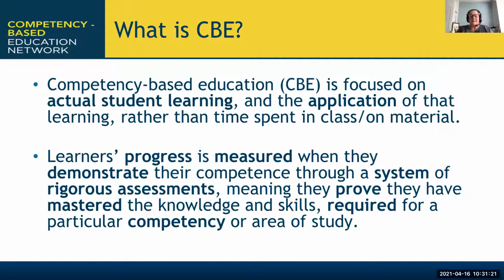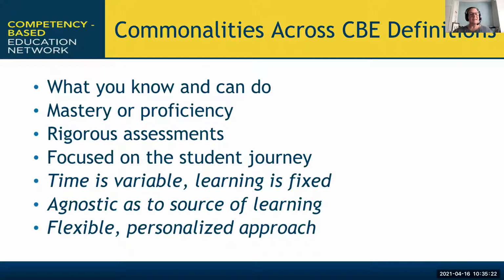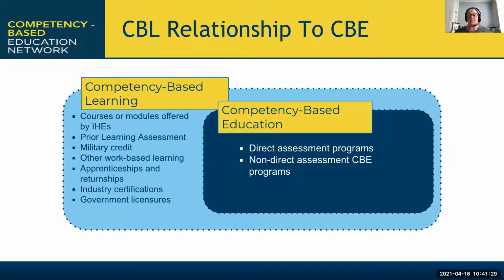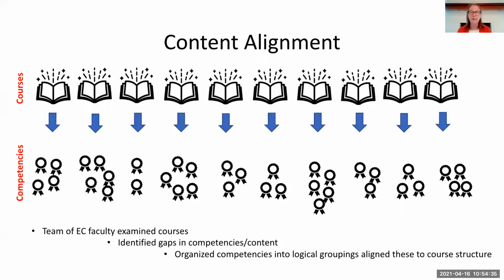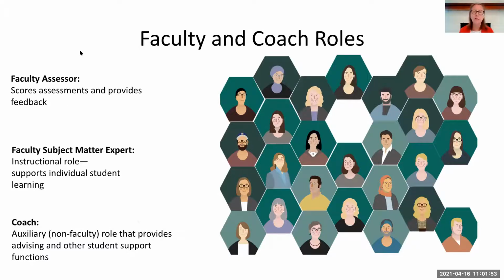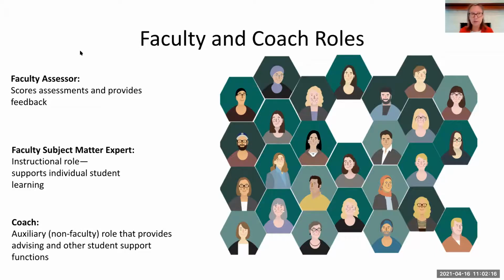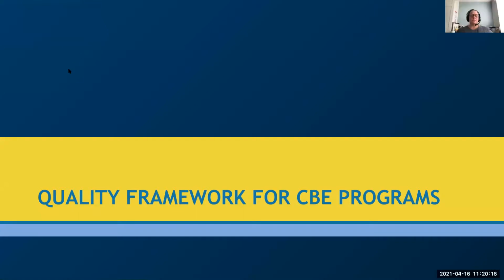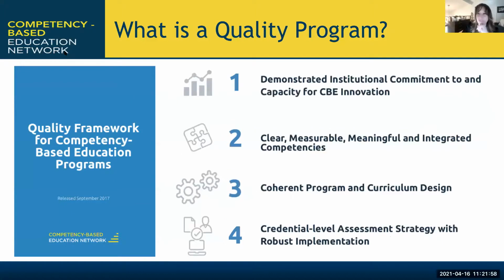Integrating a Competency Based Education Approach: From Theory to Action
Integrating a Competency Based Education Approach: From Theory to Action by Dr. Martha Cheney, Dr. Charla Long, and Dr. Lisa McIntyre-Hite